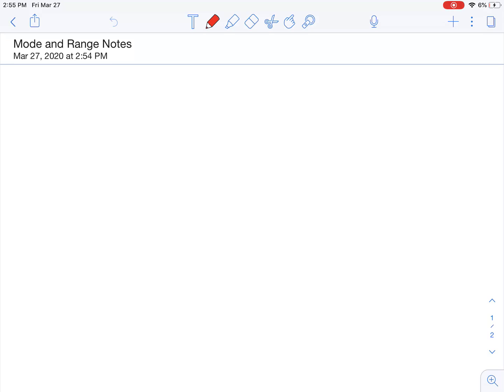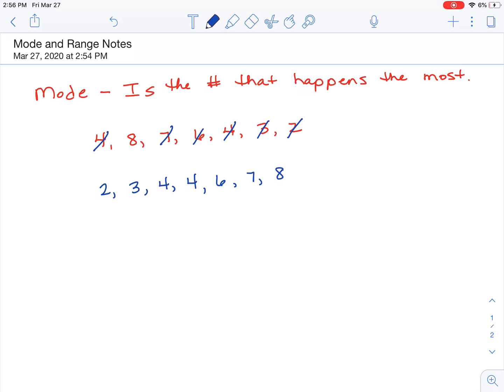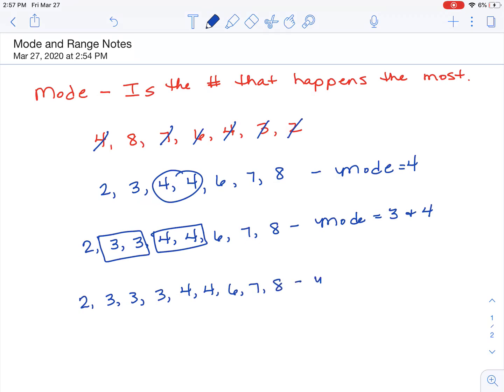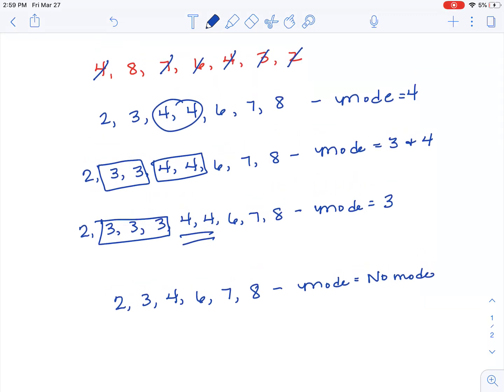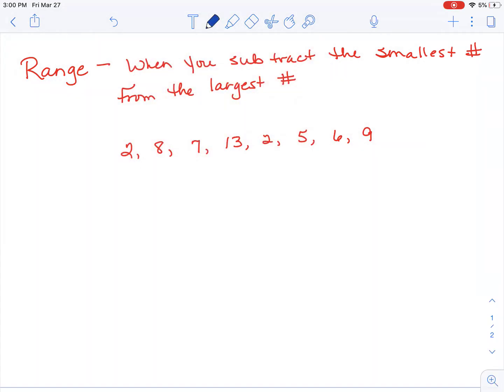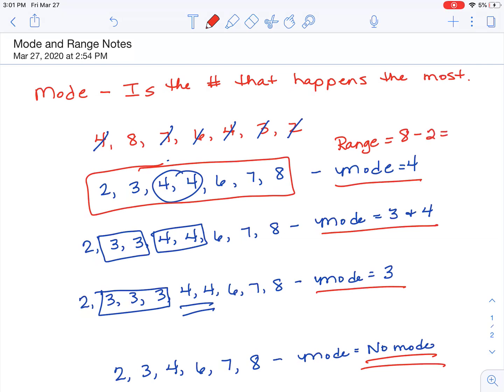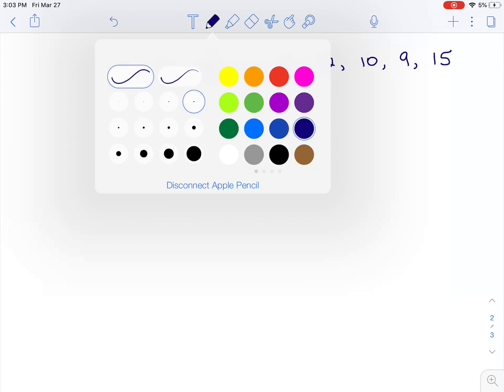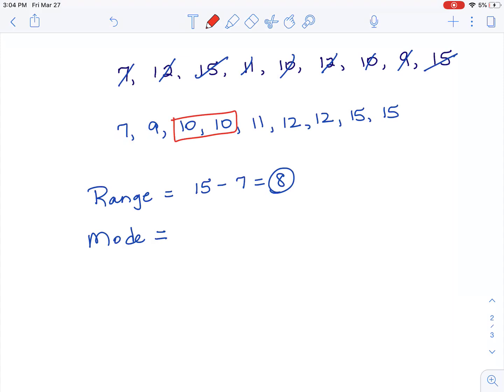Mode and Range